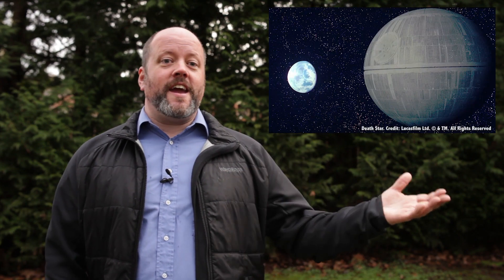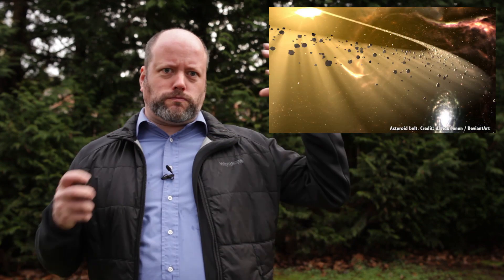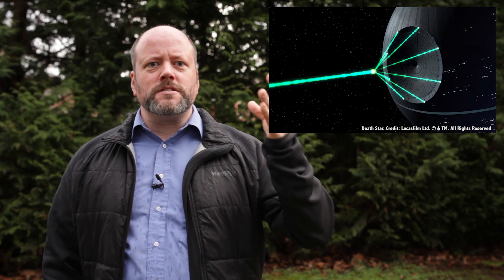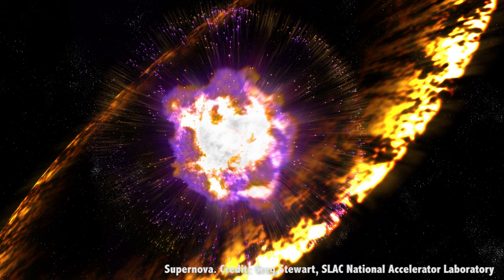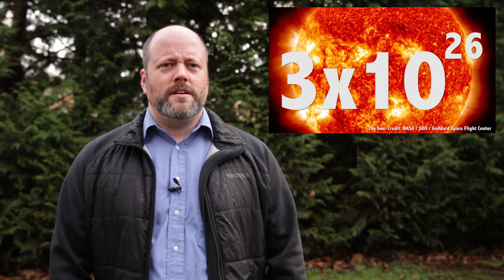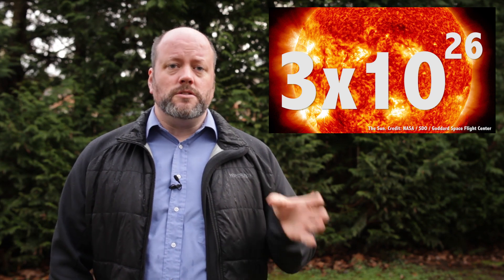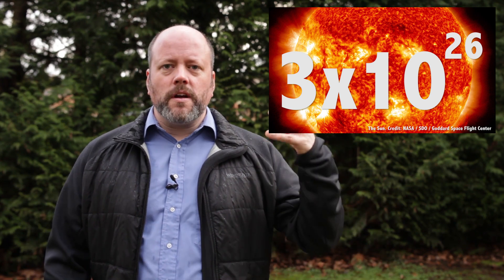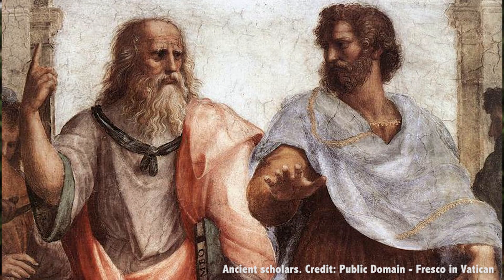Could The Death Star Destroy a Planet?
In the movie Star Wars, the Darth Vader's Death Star destroyed a planet. Could this really happen?
Created by:Fraser Cain and Jason Harmer
Edited by: Chad Weber
You've watched Star Wars right? Is that still a thing? With the Starring and the Warring? Anyway, there’s this classic scene where the “Death Star” sidles up to Alderaan, and it is all like “Hey Planetoid, you lookin’ fine tonight” and then it fires up the superlaser and destroys the entire orb in a single blast. “BOOM”. Shortly followed by some collective group screaming on the interstellar forceway radio.
This is generally described as “science fiction”. And when you’re making up stories, anything you like can happen in them. George Lucas’ hunger for your childhood toy money wasn't hampered by the pesky constraints of physics in any meaningful way.
Here at the Guide to Space, we get to take our own flights of fancy and pointlessly speculate for your amusement. That’s our job. Well, that and snark. Let’s consider what it would actually take to destroy a planet with a ‘pew pew’ style laser beam, and what kinds of energy would need to be harnessed in a fully armed and operational battle station.
Let’s go back and carefully review our “evidence”. The Death Star drifts in, charges up all its lasers into a superlaser blast focused on Alderaan. The planet then detonates and chunks fly off in every direction just like the pie eating contest in “Stand By Me”.
What we saw was every part of Alderaan given enough of a kick so that it was traveling at escape velocity from every other part of the planet. If the Death Star hadn't delivered enough explosive energy, the planet might have fluffed up for a moment, but then the collective gravity would suck it all back in together, and then the slightly re-arranged, and likely now uninhabited planet would continue orbiting its star.
You can imagine doing this the slow way. Take each continent on Alderaan, load it up into a rocket and blast that rocket off into space as though it was on escape trajectory from the planet. Sure, you’d would need an incomprehensible number of rocket launches to get that material off the planet. But hey, midichlorians, blue finger lightning and ESP.
Fortunately, as you carted away more and more of the busted up rock, it would have less mutual gravity, and so the rocket launches would require less and less energy to get the job done. Eventually, you’d just be left with one last chunk of rock that you could just force ninja kick into the neighboring star.
So how much energy is that going to take? Well, there’s an “easy” calculation you can make. The energy you’d need is equal to 3 times the gravitational constant (6.673 x 10^-11) times the mass of the planet squared divided by 5 times the planet’s radius. Do this math for an Earth-sized/mass world, and let’s see that's, two and one, carry the 5…  and you get 2 x 10^36 joules. That’s a two followed by 36 zeros in joules. Is that a lot? That sounds like a lot.
Well, our own Sun puts out 3 x 10^26 joules per second. So, if you poured all the energy from the Sun into the task of tearing apart the Earth, it wouldn't have enough energy to do it. In fact, you’d need to focus the light of the Sun for a full week to get that level of planet destruction done.
According to ancient Star Warsian dork scholars, the Death Star (SOLUS MORTIS) is powered by a hyperreactor with the output of multiple main sequence stars. So there you go, problem solved. It’s the size of a small moon, but it’s more powerful than many stars. Of course it can destroy a planet.
The Death Star clearly destroyed Alderaan. We watched it explode. I saw it, you saw it. We heard the screams of millions of souls cry out. It happened. But what if it wasn't a beam thingy?
Our math is good, but clearly we’re not enlightened enough to comprehend the true wisdom hidden within the Lucasian scriptures. Perhaps the Death Star’s superlaser was just a targeting laser. Directing the placement of gigantic antimatter bomb. According to Ethan Siegel, from "Starts With a Bang," you’d only need 1.24 trillion tonnes of antimatter.
Imagine you made a bomb out of that much antimatter iron - if that’s even a thing - you’d only need a sphere about 3 km across.